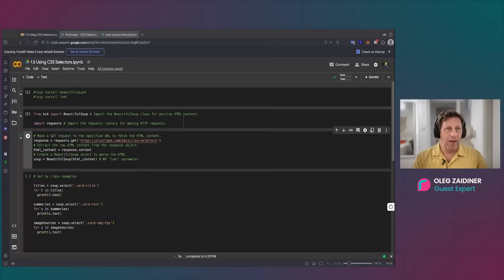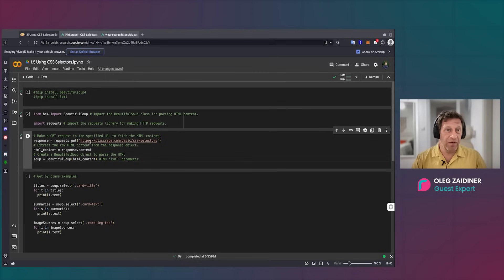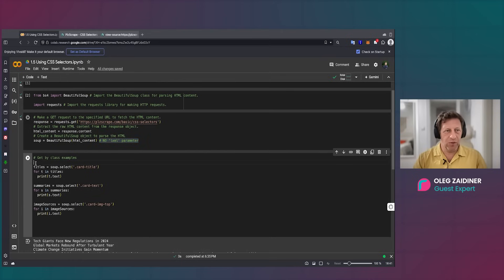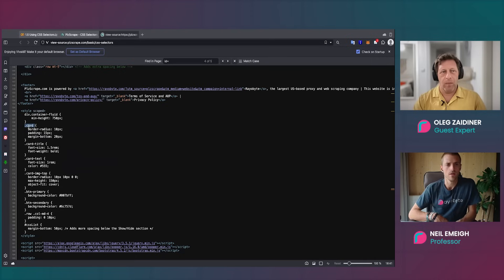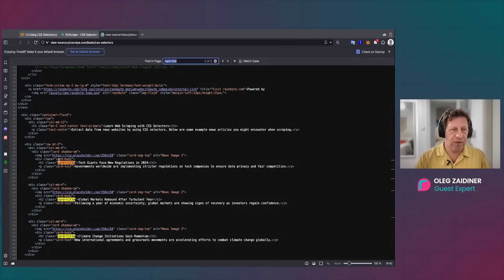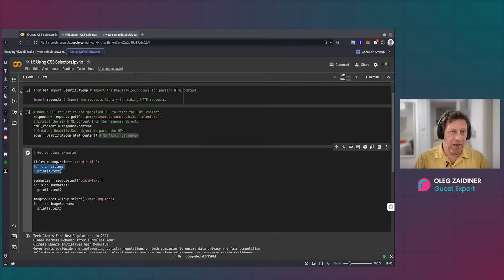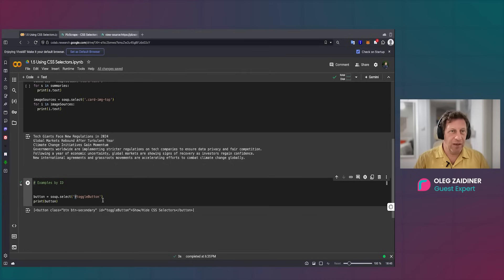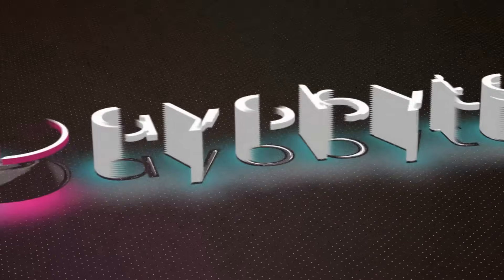Using CSS Selectors for Web Scraping | Intro To Web Scraping | Rayobyte University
Isaac, Neil, and Oleg demonstrate how to scrape and parse using CSS selectors. To copy and use the code shown in this lesson,

Chapters:
0:00 Intro
0:35 Why use CSS Selectors for scraping?
1:35 CSS Selector examples
2:15 Parsing CSS with BeautifulSoup
4:33 Selecting titles, text, images
5:54 Outro

Title of this video: Using CSS Selectors for Web Scraping | Intro To Web Scraping | Rayobyte University